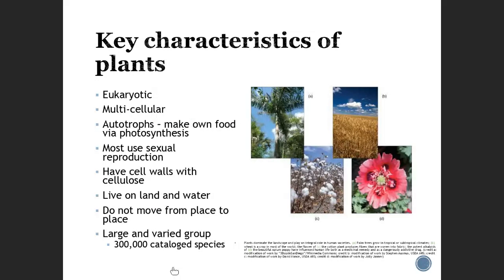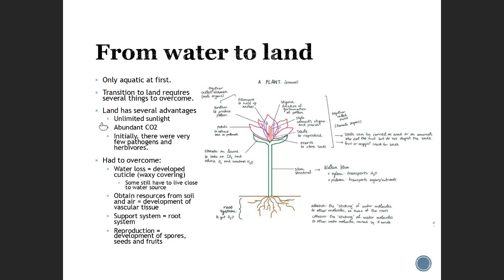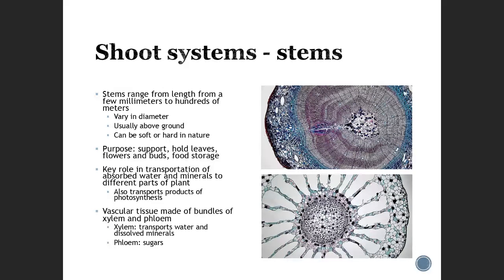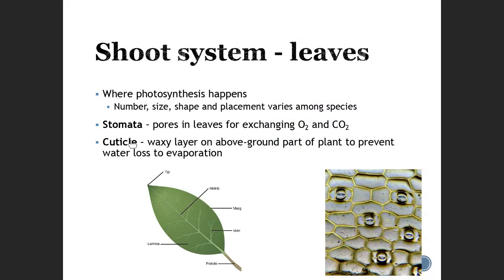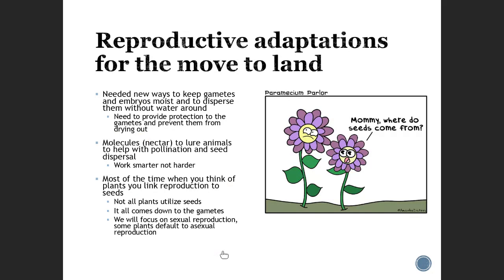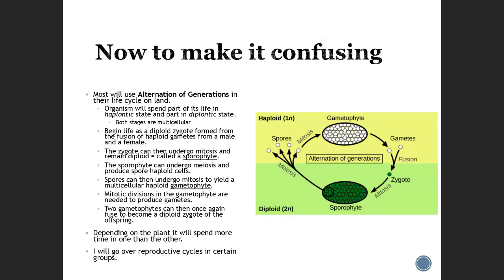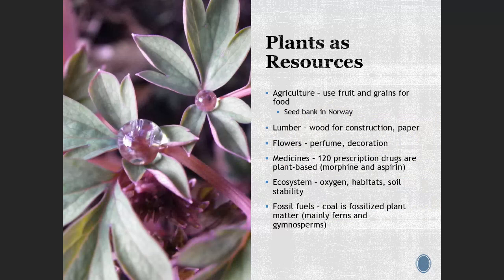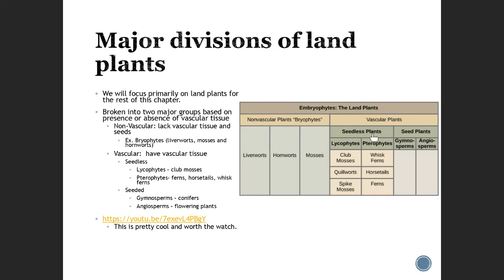Plant Overview•Dawn Lovelace